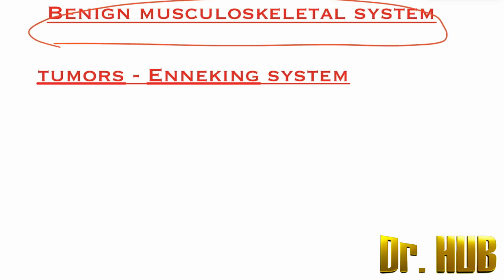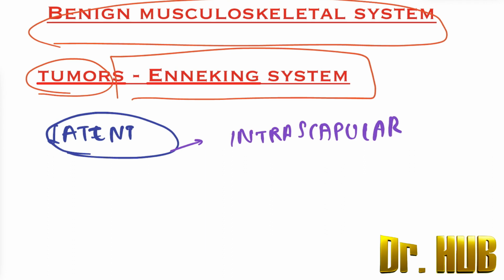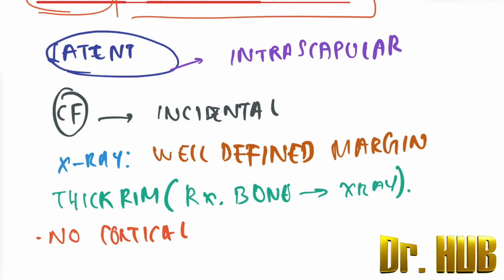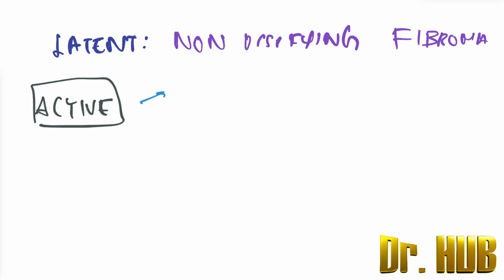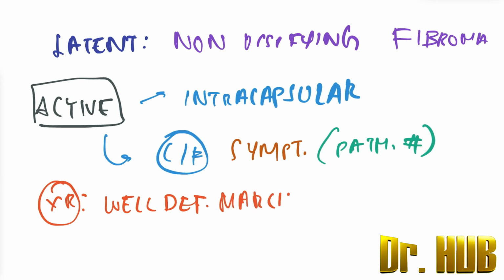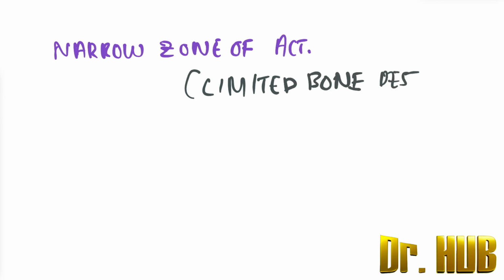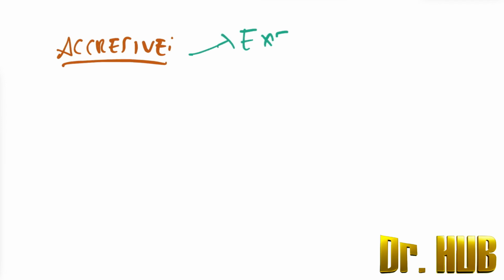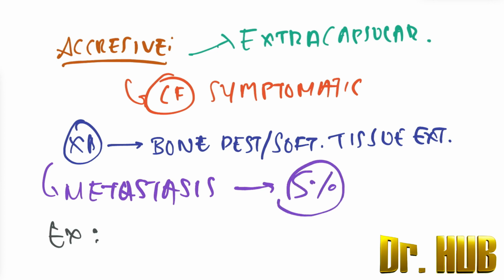Benign musculoskeletal system tumors - Enneking system